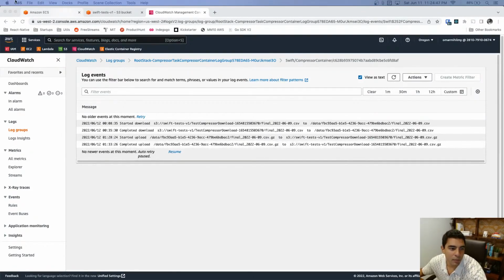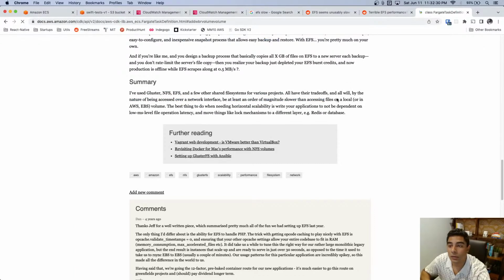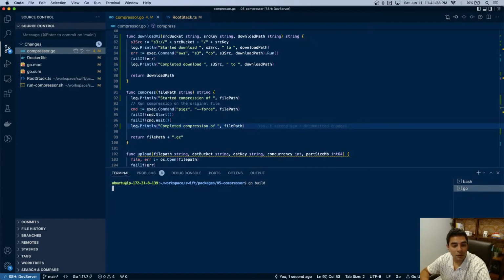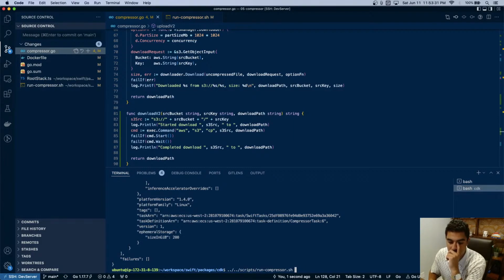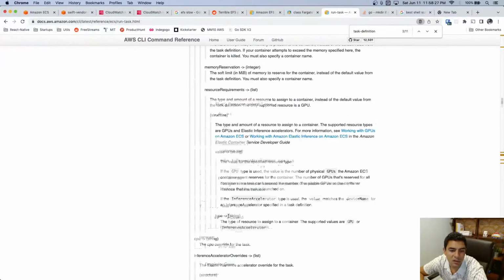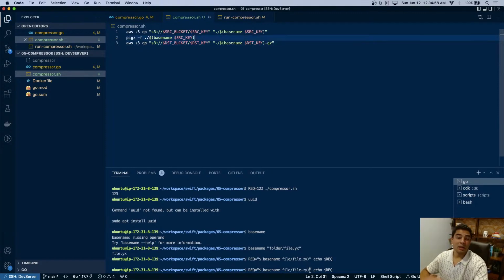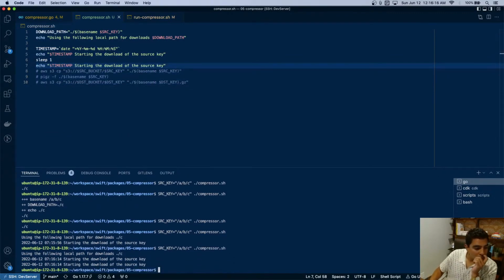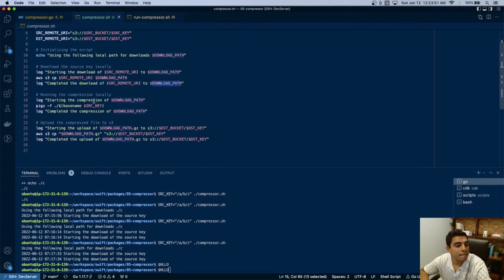Extending Ephemeral Storage with AWS Fargate on Amazon ECS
This tutorial will show you the results of the compression via EFS and exploring the performance of using ephemral storage instead.

AWS Fargate is a serverless compute engine for containers that works with both Amazon Elastic Container Service (ECS) and Amazon Elastic Kubernetes Service (EKS). Fargate makes it easy for you to focus on building your applications. Fargate removes the need to provision and manage servers, lets you specify and pay for resources per application, and improves security through application isolation by design.
Fargate allocates the right amount of compute, eliminating the need to choose instances and scale cluster capacity. You only pay for the resources required to run your containers, so there is no over-provisioning and paying for additional servers. Fargate runs each task or pod in its own kernel providing the tasks and pods their own isolated compute environment. This enables your application to have workload isolation and improved security by design. This is why customers such as Vanguard, Accenture, Foursquare, and Ancestry have chosen to run their mission critical applications on Fargate.